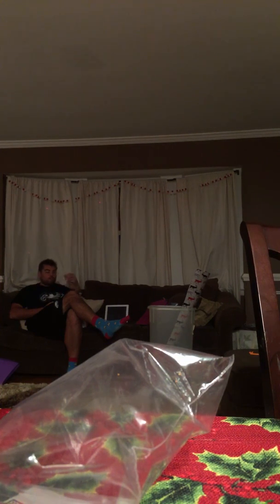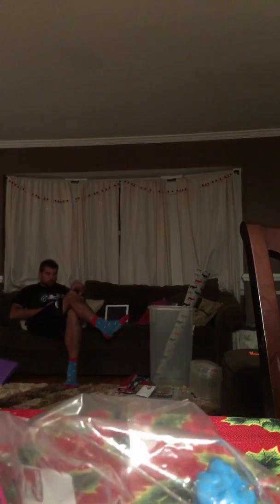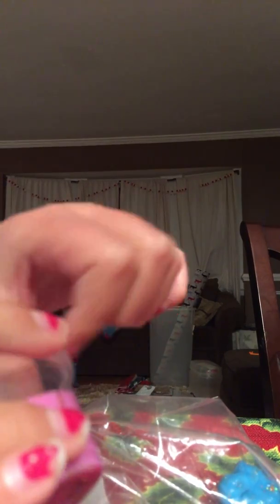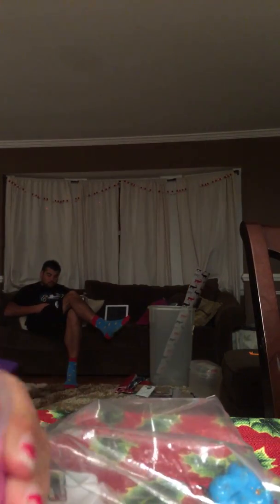GOOY goop SLIME ep 2